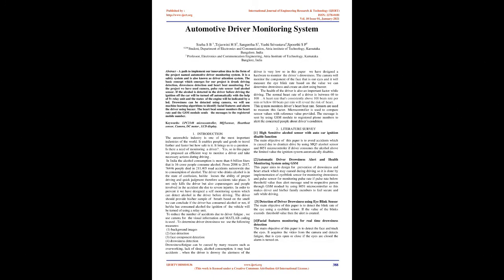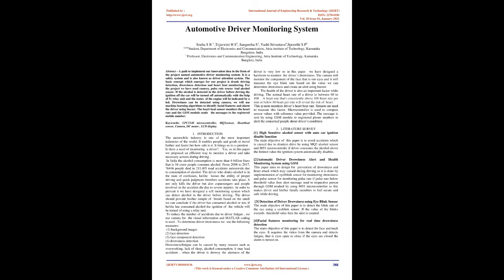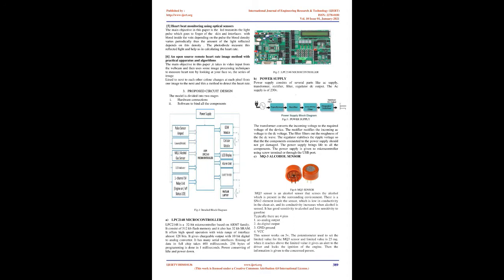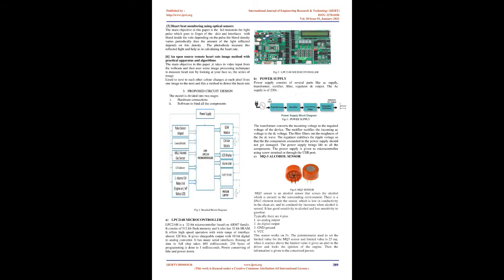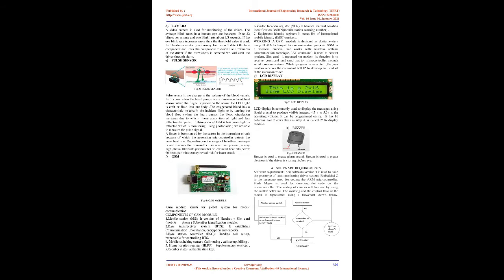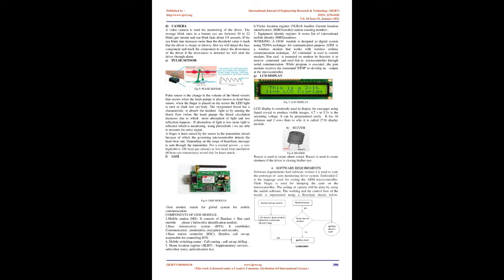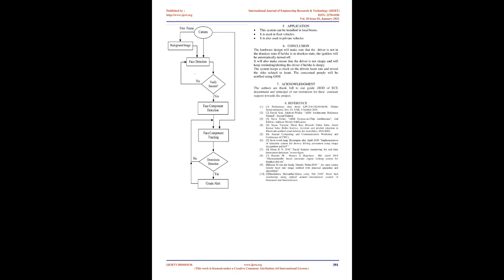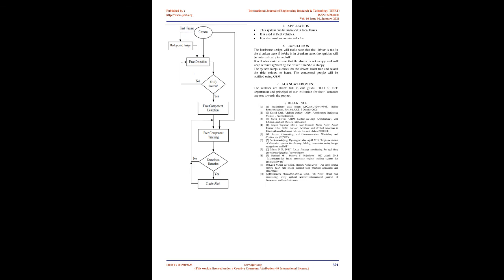Automotive Driver Monitoring System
Sneha S B , Tejaswini H S , Sangeetha S , Yashi Srivastava, Spoorthi S P